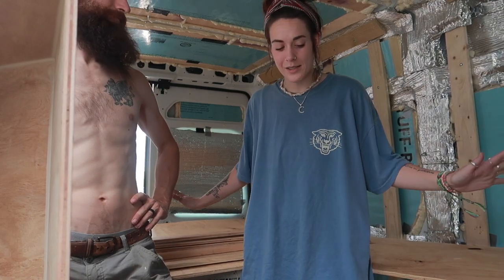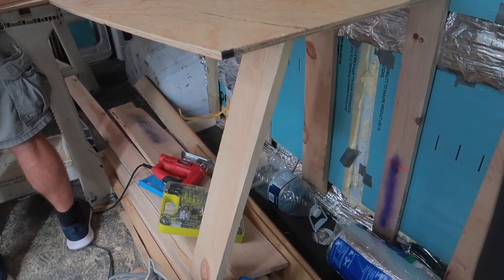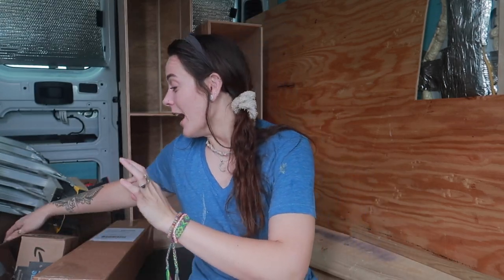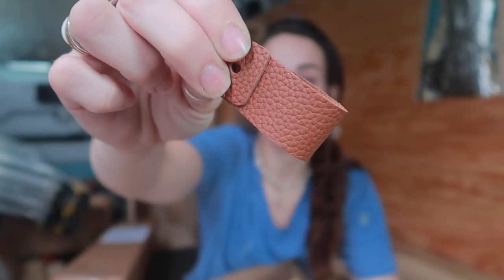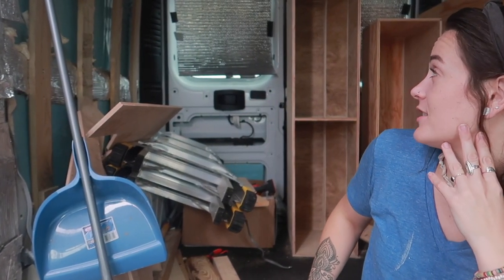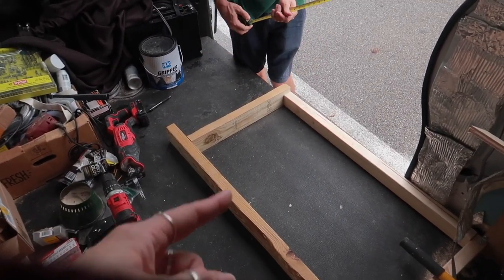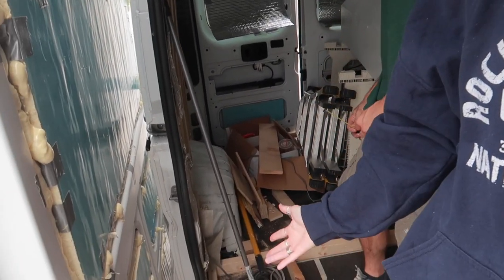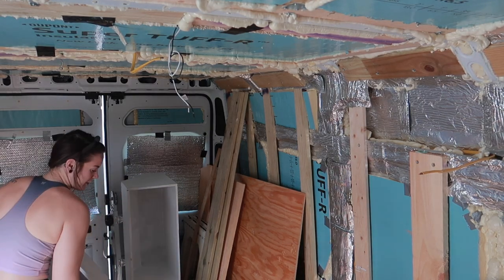The VAN BUILD Continues // DIY Camper Van Cabinets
This week the van build continues as we continue working on our custom upper cabinetry! To clear some room fo us to continue building in the van, our goal for the week was to get the cabinets primed and installed. Running a little behind schedule (per usual for us lol) things are really starting to take shape in the build this week. With the upper cabinets installed we can officially move on to our electrical system.

*12V LED Under Cabinet Lighting Kit:

Etsy Shop that made our window covers!

Chapters:
00:00 - intro
00:45 - this weeks projects
02:00 - progress updates
03:00 - cabinet assembly
04:00 - a mini josh vlog takeover
06:00 - van build unboxing - exciting deliveries!
09:11 - the window cover reveal
09:59 - sanding / cabinet prep
10:37 - priming our cabinets
12:10 - round two of painting
13:26 - it's cabinet day!!
14:00 - the install
16:10 - let there be cabinets
16:26 - bloopers

*Our favorite van insulation product!:

Tour our Van!

*Filmed on Canon Powershot G7 X Mark II